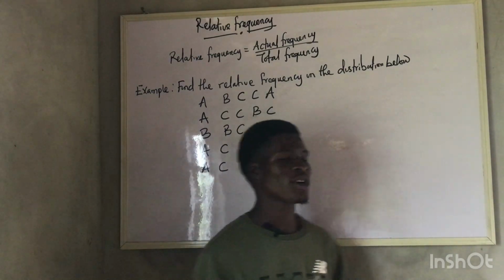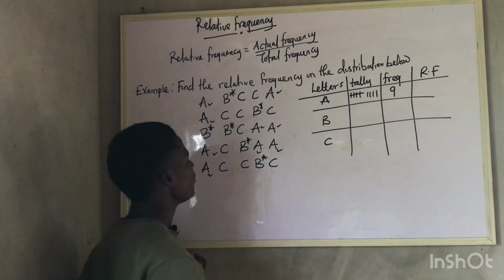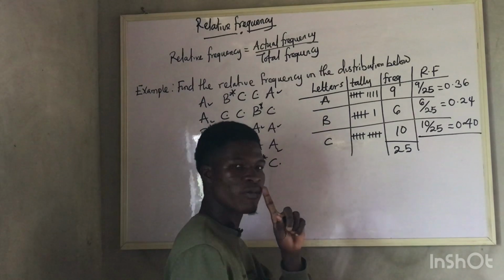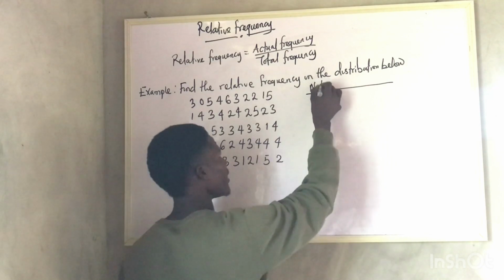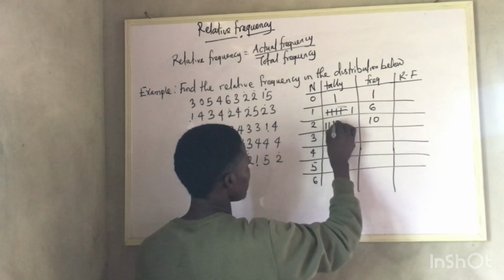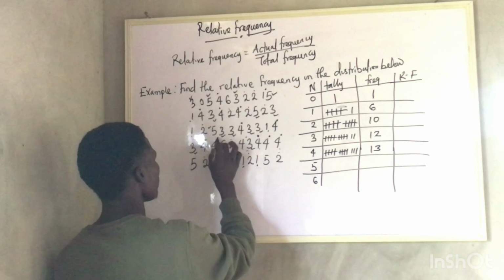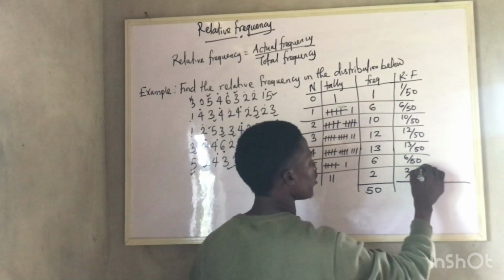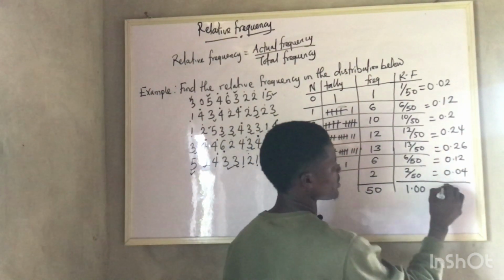Relative frequency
In this video,you’ll learn how to find relative frequency using a frequency table